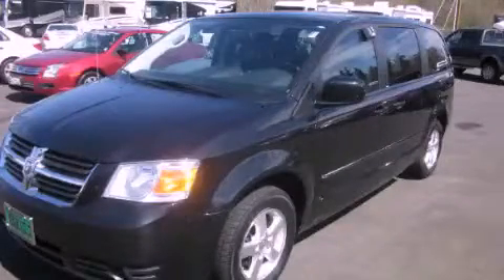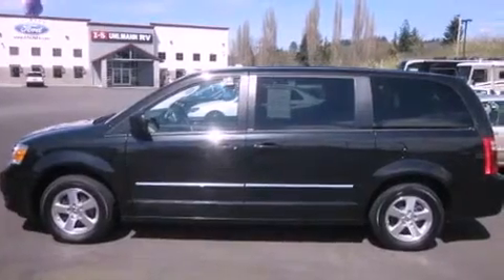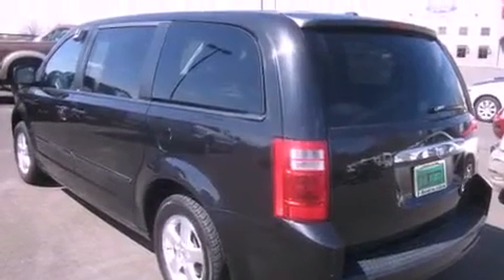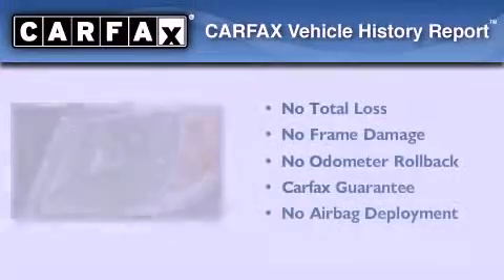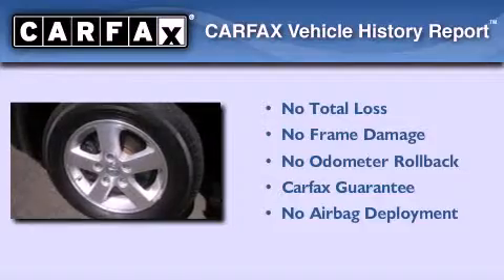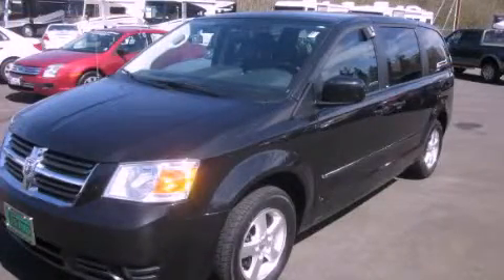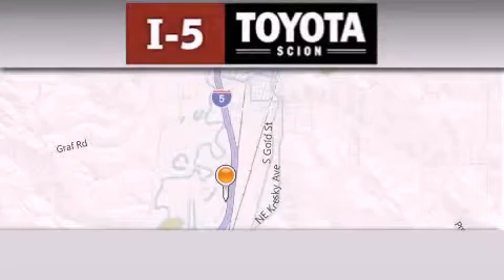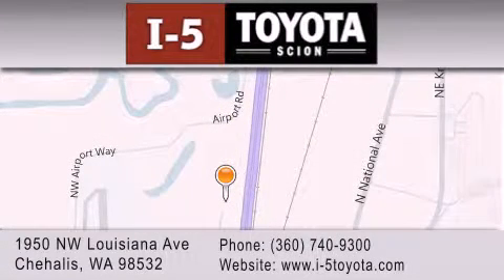2008 Dodge Grand Caravan Chehalis WA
Year : 2008
 Make : Dodge
 Model : Grand Caravan
 Engine : 3.8L OHV V6
 Trans . : 6 Spd Automatic
 Exterior : Black
 Miles : 84,475
 Interior : Charcoal

 Preowned 2008 Dodge Grand Caravan Chehalis WA